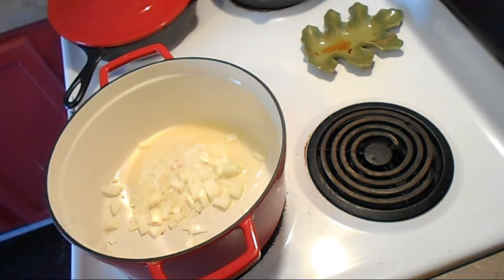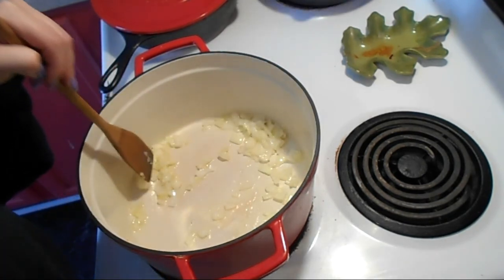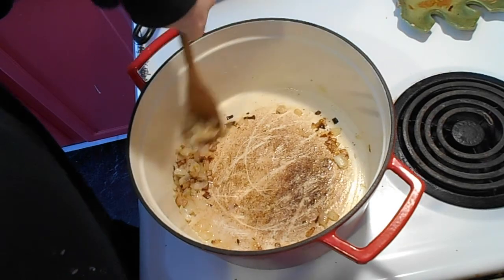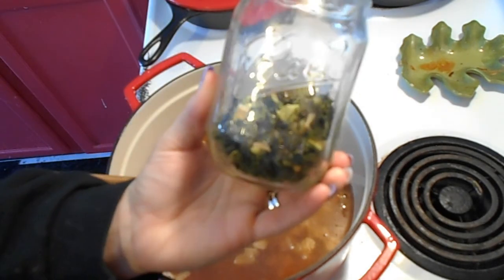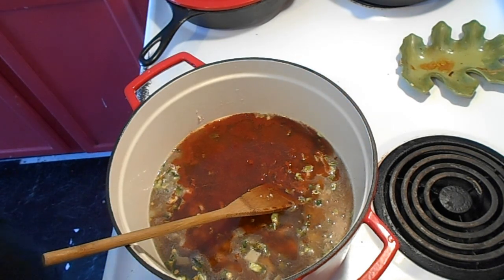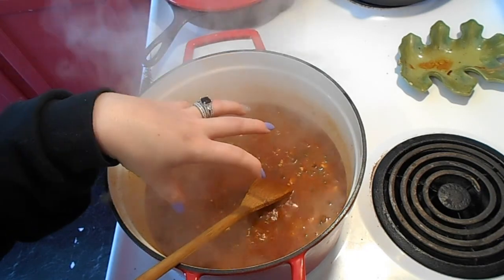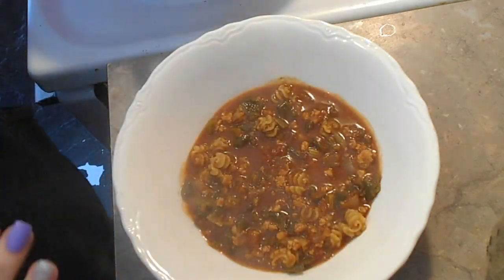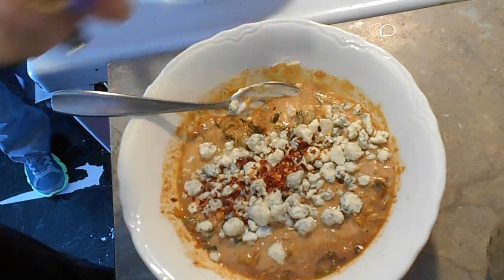Pantry Turkey Goulash